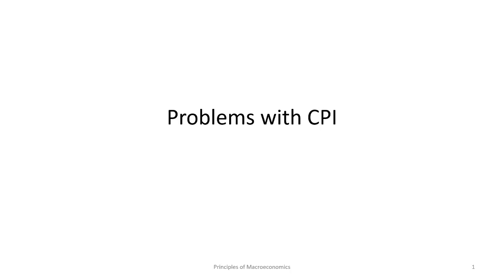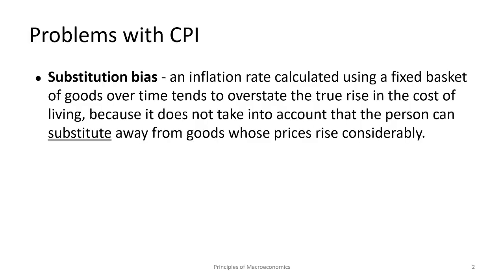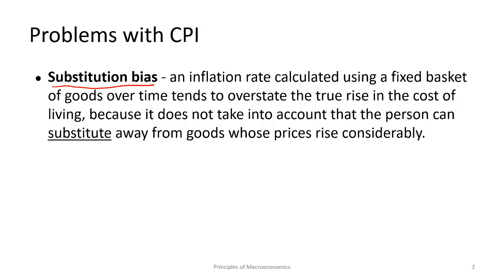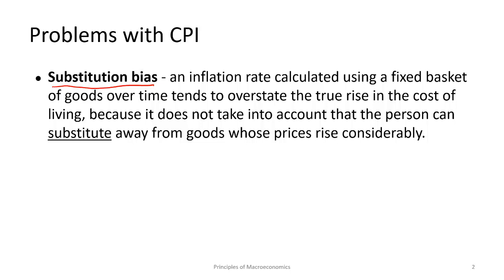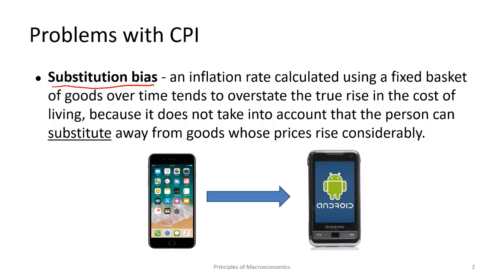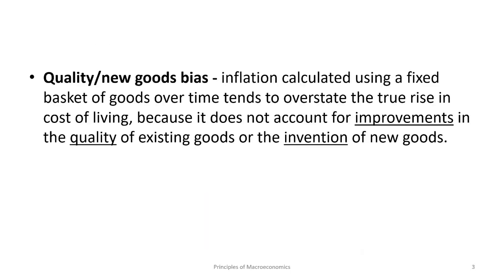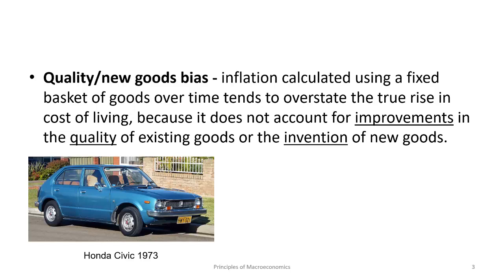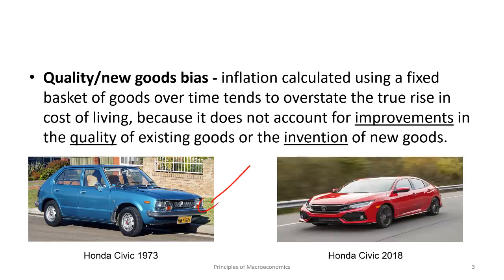Week 6 Lecture 3 Problems with CPI